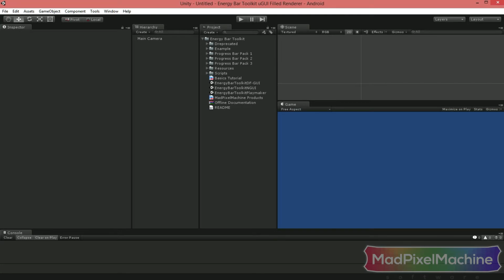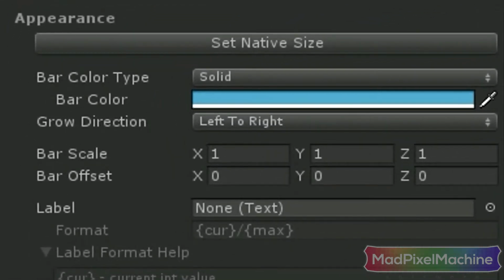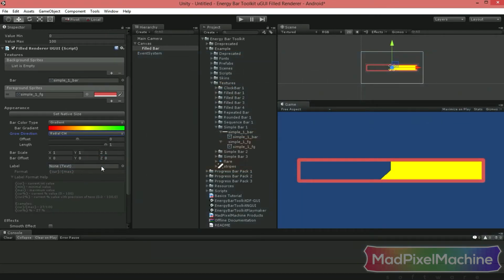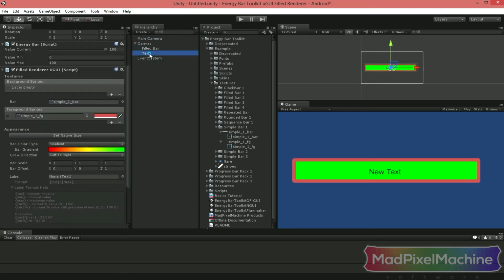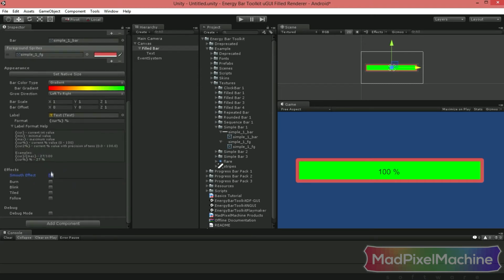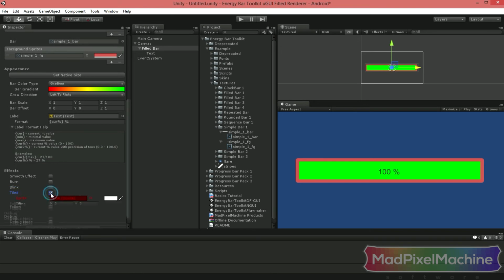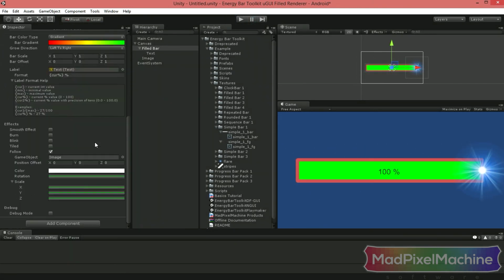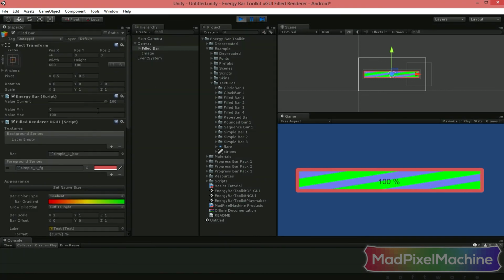Energy Bar Toolkit - uGUI Filled Renderer